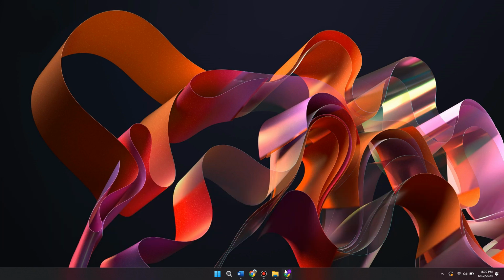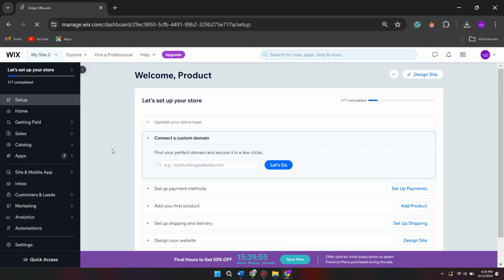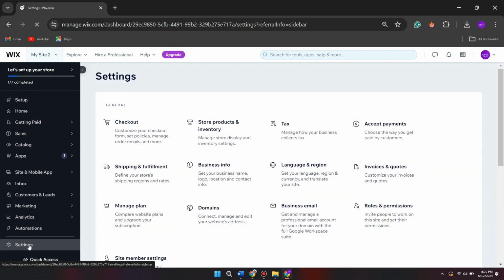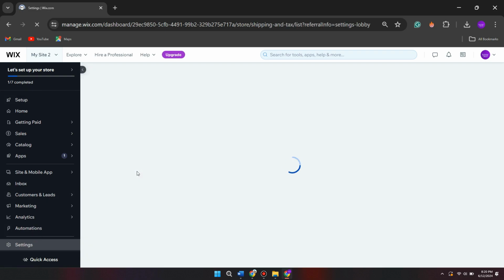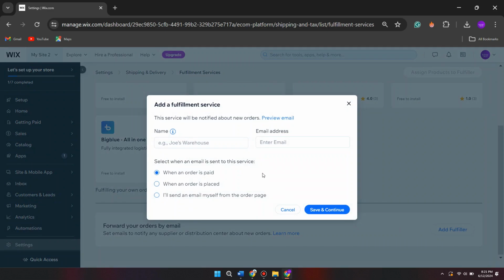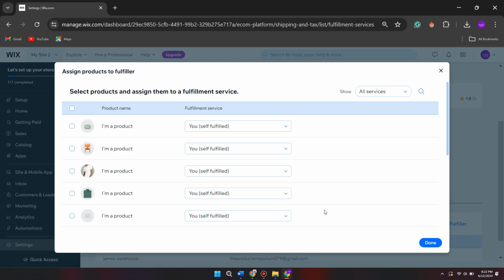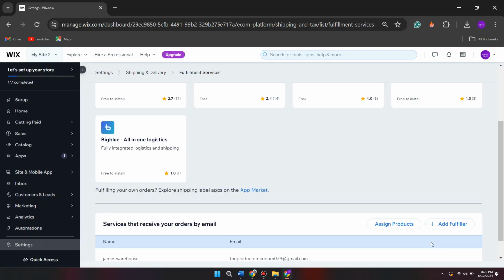How To Fulfill Orders In Wix [easy]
In this video, we'll guide you through the simple steps to fulfill orders in Wix. Learn how to log in to your Wix account, navigate to the Orders section, and manage your pending orders. We'll show you how to update order statuses, add tracking information, and notify customers of their order fulfillment. Watch now to discover how easy it is to handle order fulfillment on Wix!